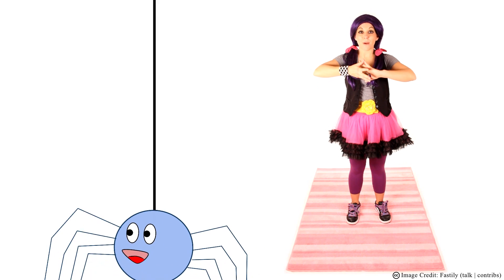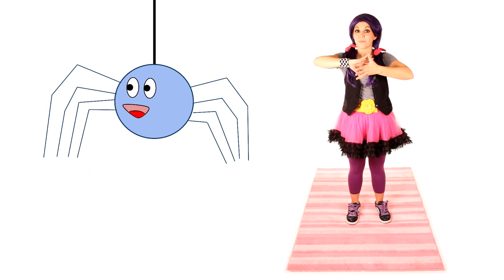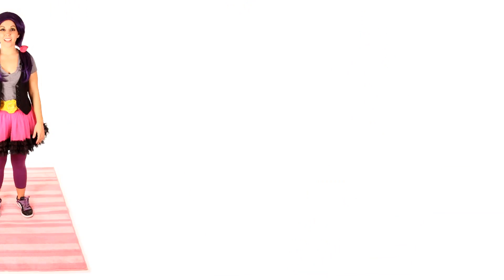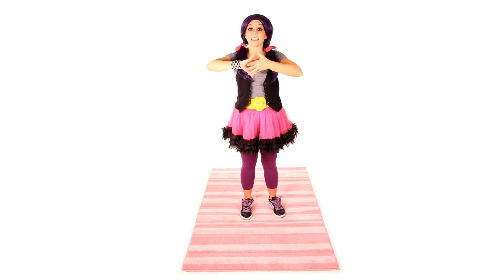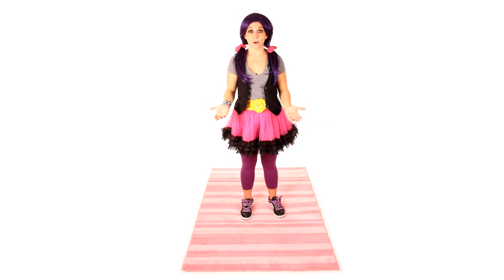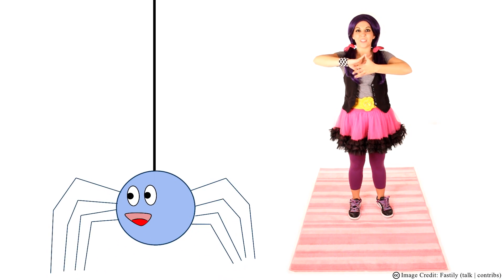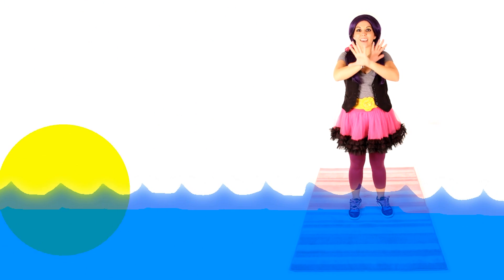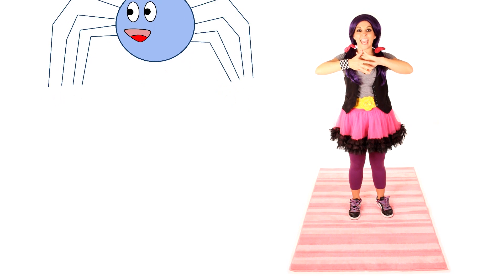Itsy Bitsy Spider - Nursery Rhymes on Tea Time with Tayla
Search "Tea Time with Tayla" for more nursery rhymes, kid songs, and educational videos for children

Lyrics:
The itsy bitsy spider
Climbed up the water spout
Down came the rain
And washed the spider out
Out came the sun
And dried up all the rain
And the itsy bitsy spider
Climbed up the spout again